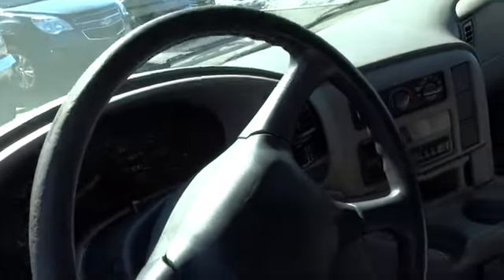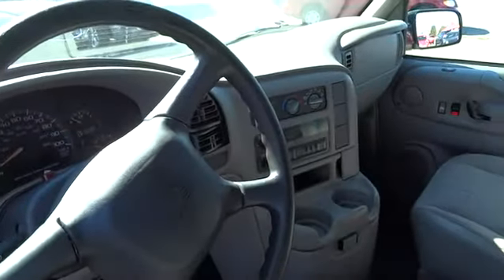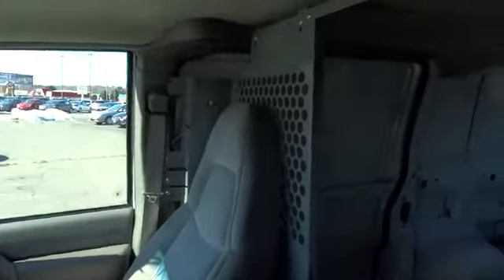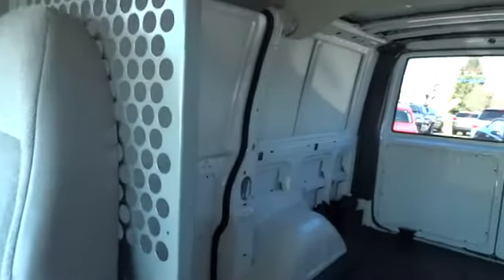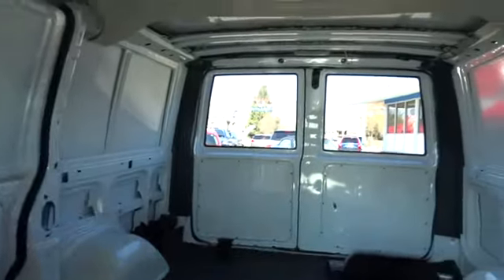2003 Chevrolet Astro Cargo Van For Sale Columbus, Zanesville, Newark, OH Coughlin Newark N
2003 Chevrolet Astro Cargo Van  - Stock#: NG7803 - VIN#: 1GCDM19X33B131234